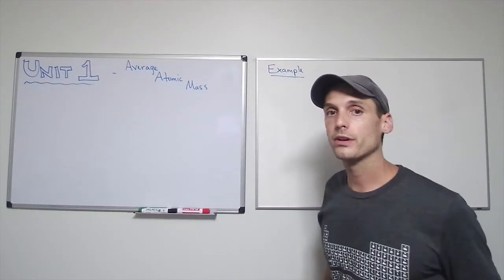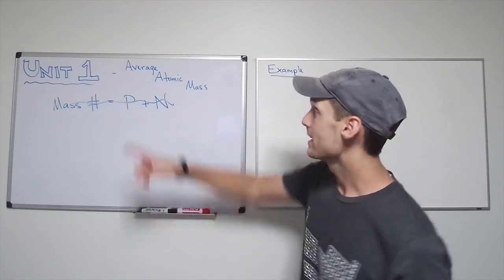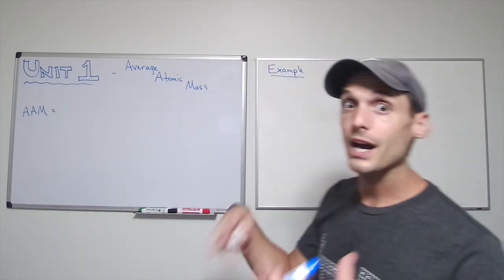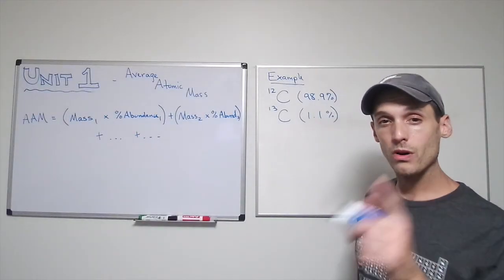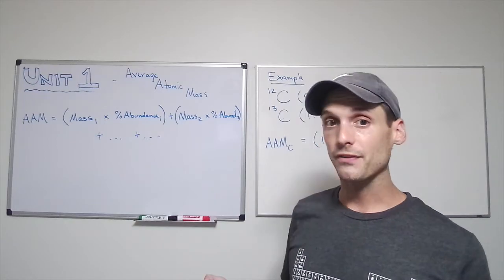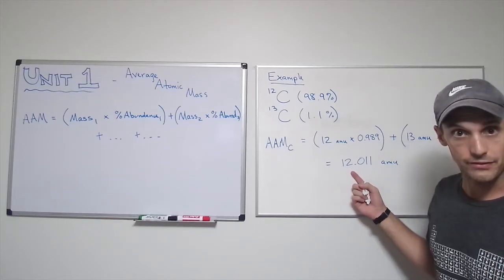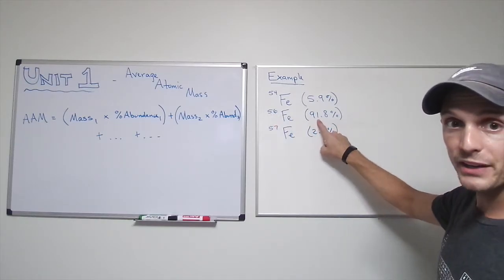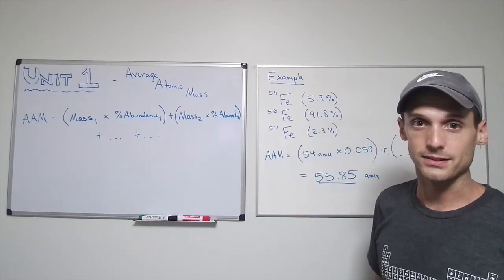Unit 1 - Average Atomic Mass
Average atomic mass with examples